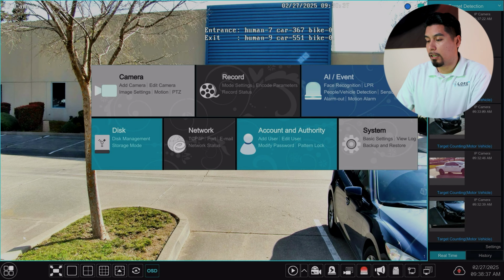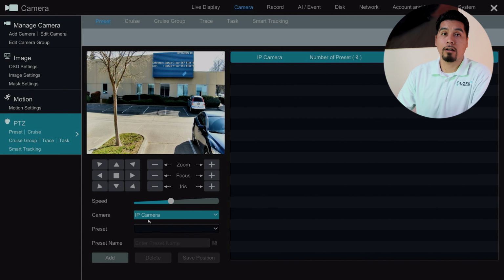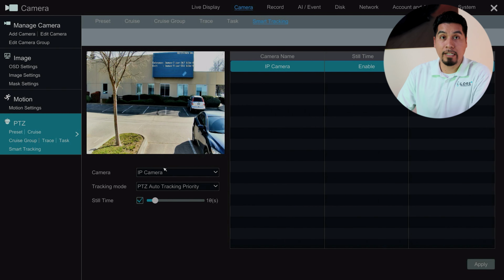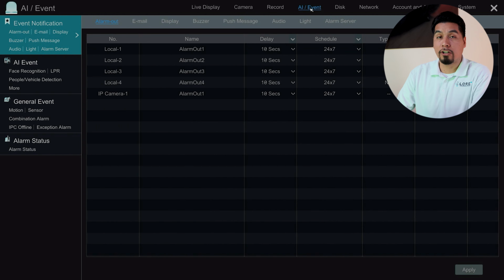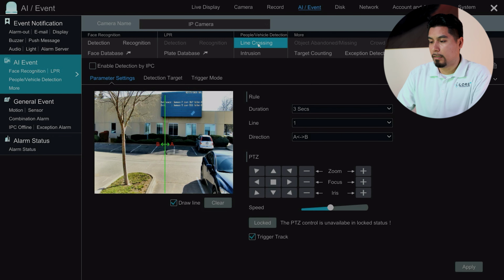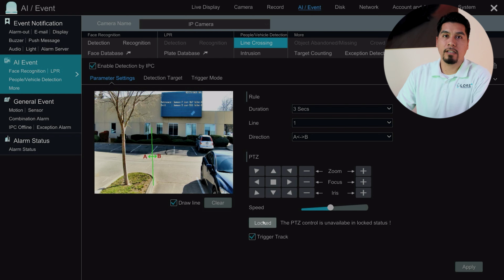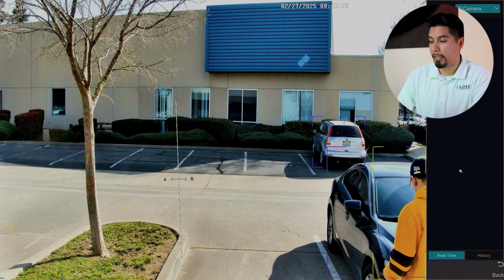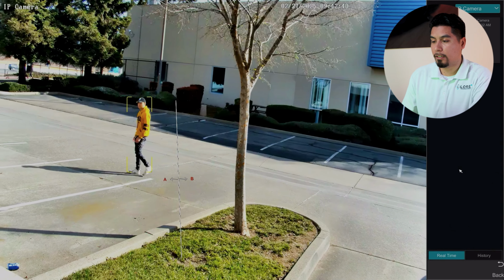PTZ Camera Auto Tracking Tutorial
Join our technician for a hands-on walkthrough of line crossing detection and people tracking using a Vitek PTZ camera paired with a Vitek NVR. 🎥💡

In this live screen share demo, you'll see:
👣 Real-time people tracking in action
🚧 How line crossing analytics are configured and triggered
🎛️ Setup tips directly from the technician
📡 Seamless integration between the Vitek PTZ and NVR

Perfect for installers, integrators, or end users looking to maximize their video surveillance capabilities. Watch the full demo and see how intelligent analytics elevate your security system. 👇

Ask ChatGPT